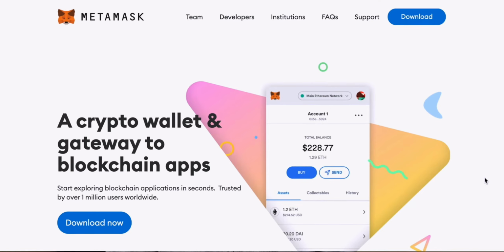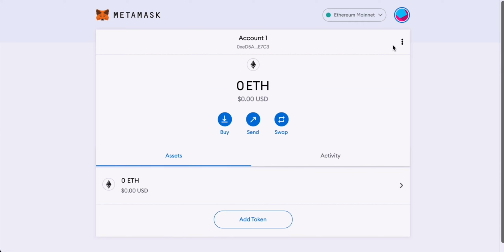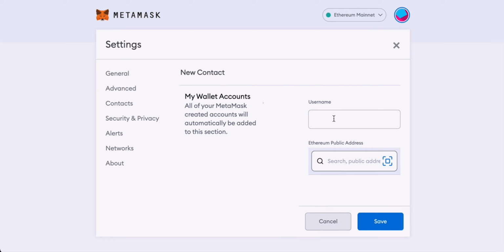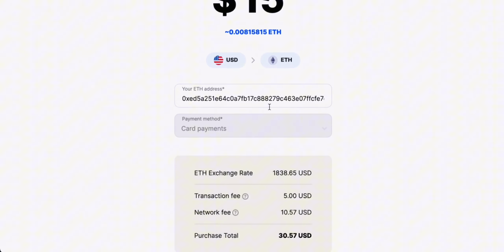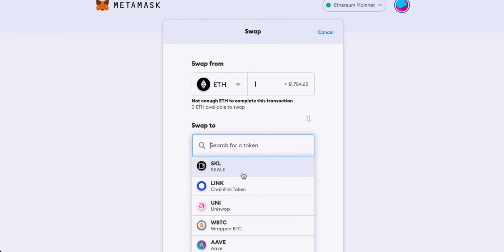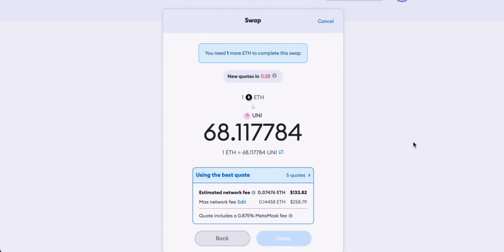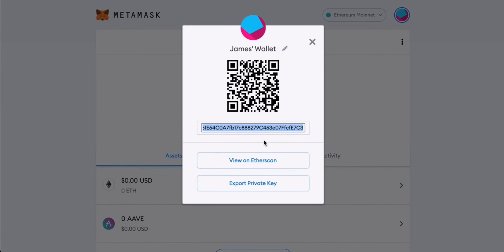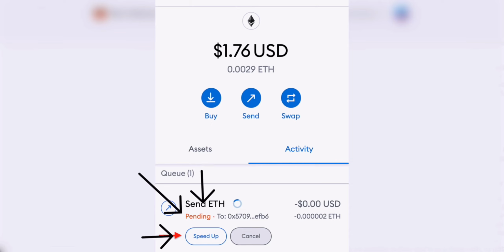How to Install MetaMask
MetaMask for Beginners: A Step-by-Step Guide to Setting Up MetaMask, Sending Crypto, Swapping Tokens, and Managing Gas Fees with the MetaMask Extension.

TIMECODES:
00:00 — Intro
00:17 — Download MetaMask
02:06 — MetaMask settings
04:00 — Contacts
05:02 — Add token support
06:11 — Buy crypto on MetaMask
07:47 — MetaMask token swaps
11:49 — How to connect wallet to MetaMask
13:45 — Send/receive on MetaMask
15:40 — Edit transactions

📍 Click the button: Install MetaMask for *Your browser*

Next, you will have to go to your browser's extension store where you will see a button to install Metamask

‼️ Please make sure you follow the official Metamask website link Metamask.io